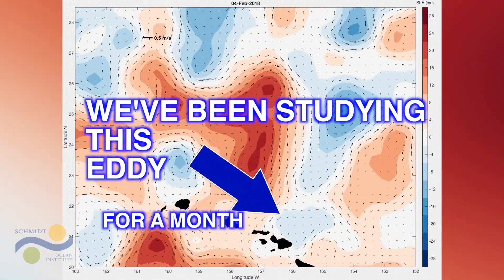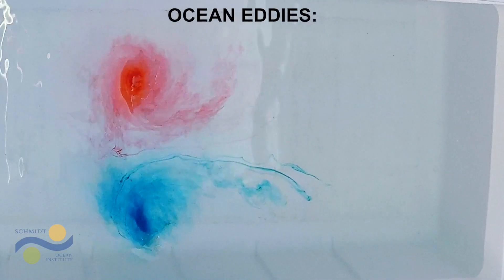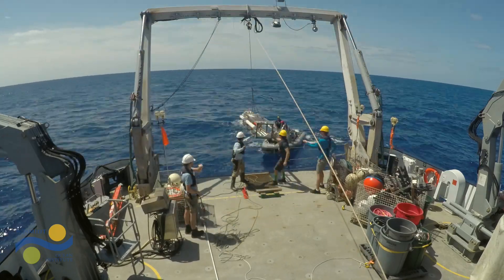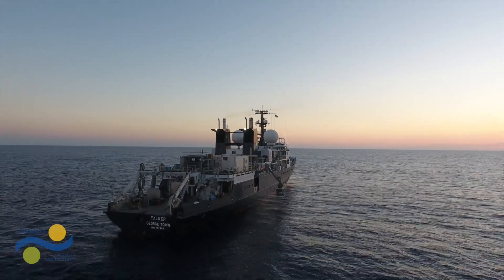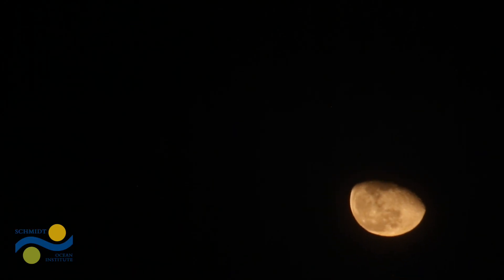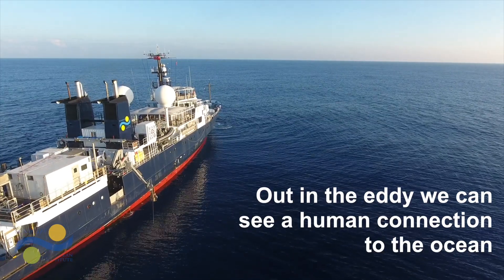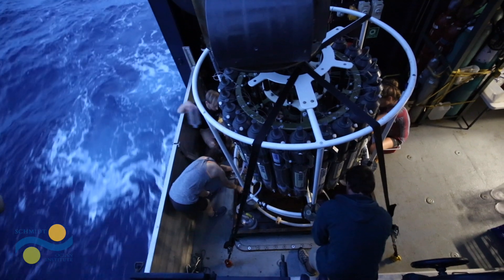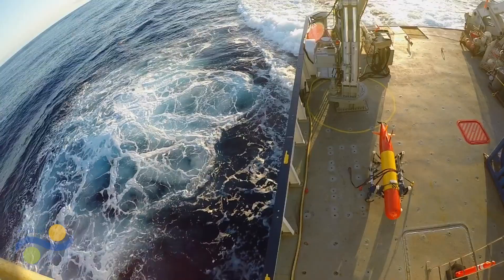MicrobeEddyBots - Wrapping Up the Expedition - Week 04 - FK180310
"Whenever you are able to achieve something that you couldn't before, it always gives you hope for the future."

More than a decade went into the development of the MicrobeEddyBots, but now they are able gather data in a manner and detail never-before seen. "It is this type of long term investment that I think is going to transform the way we do ocean science."

To find out why this research is important and what accomplishments were made, check out the new wrap up video.

This work is funded by Schmidt Ocean Institute, Simons Foundation, National Science Foundation (NSF), as well as the David and Lucile Packard Foundation.
Credit to NASA's Goddard Space Flight Center
Space /eddy visualization: NASA/Goddard Space Flight Center Scientific Visualization Studio